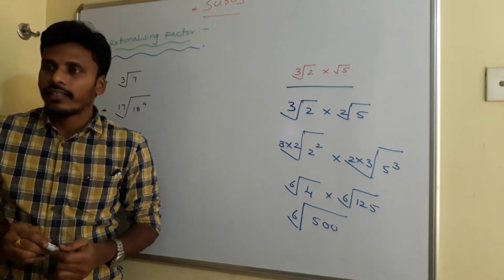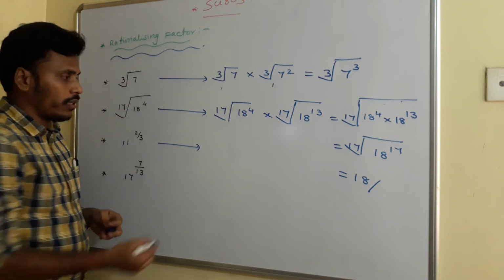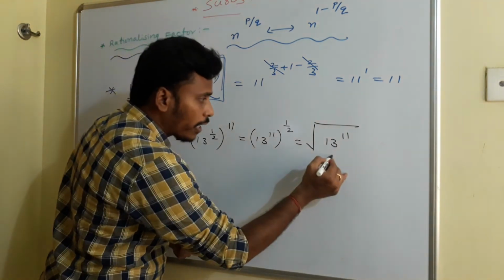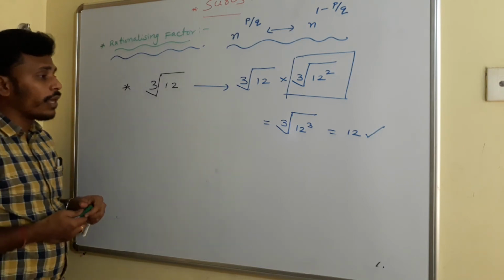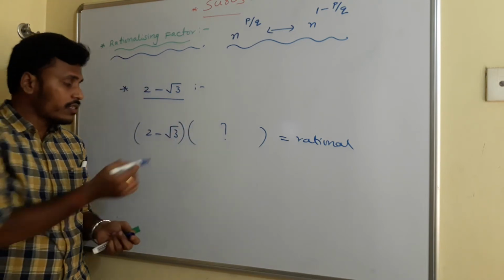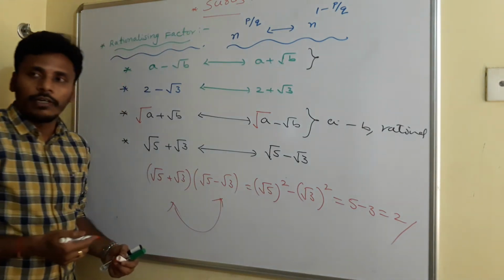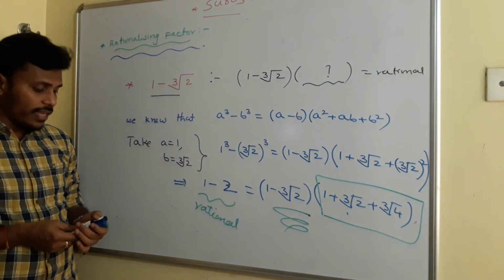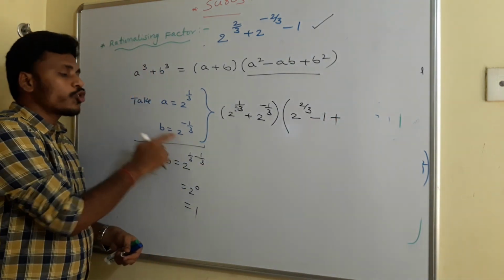Rationalizing factors of a surd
Learn Rationalizing factors of surds from this video